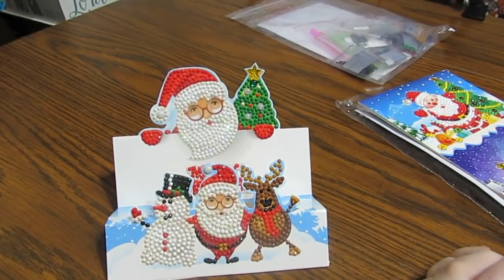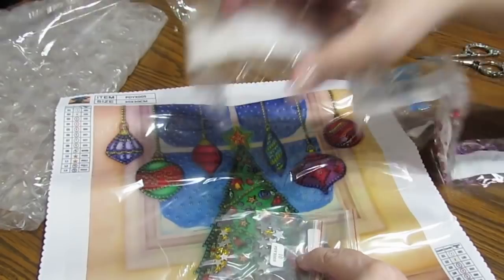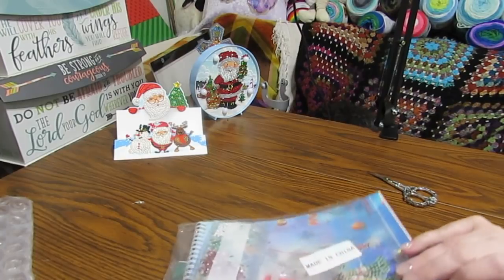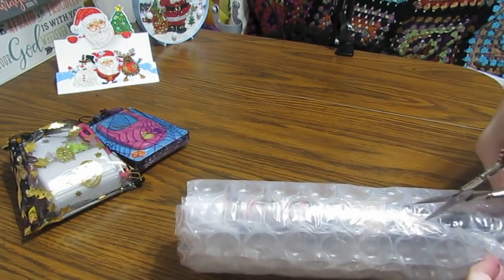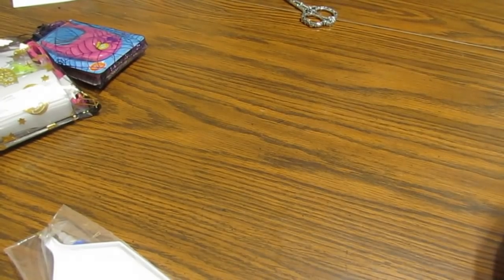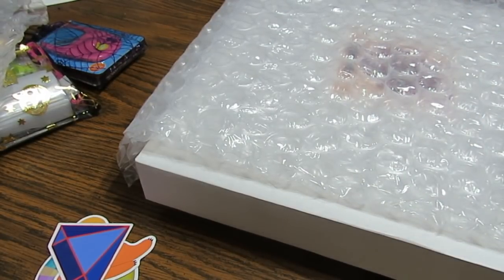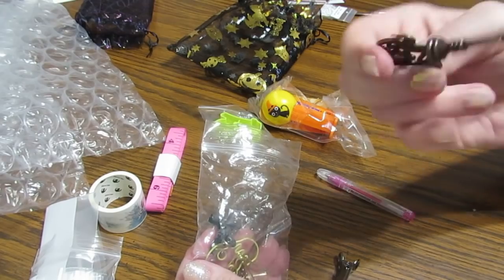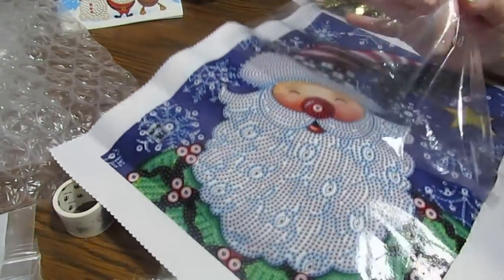🥰 Fun, Huge Haul from Diamond Painting Bliss!! 🥰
Link to Diamond Painting Bliss